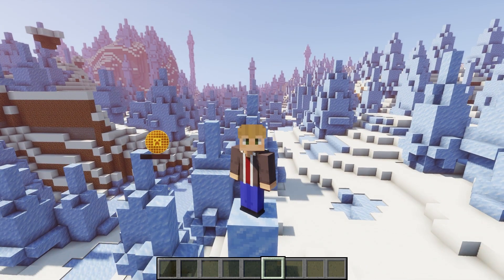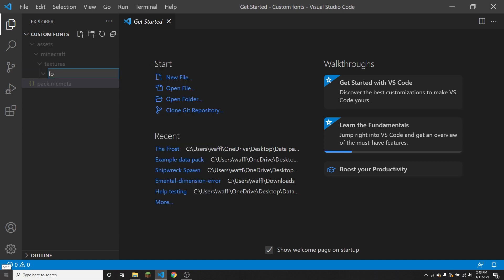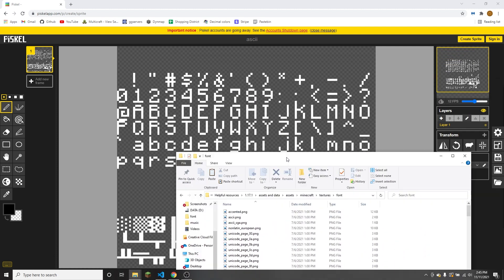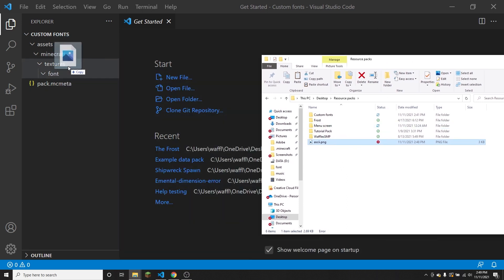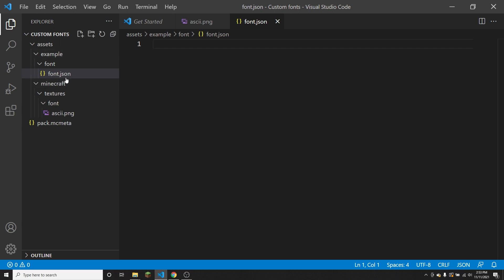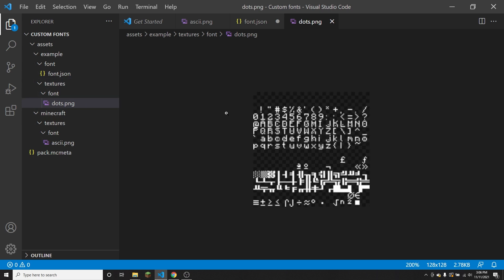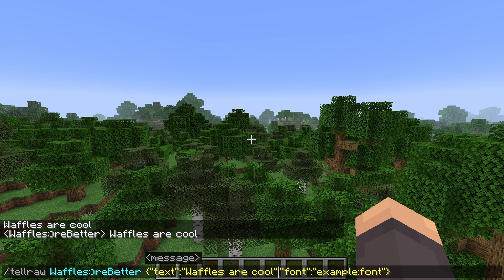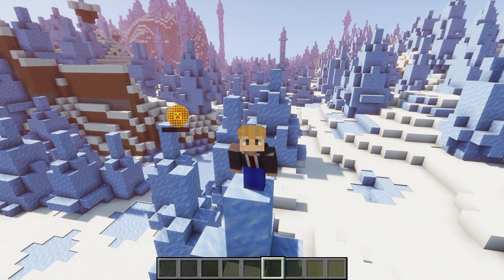How To Customize FONTS In Minecraft Resource Packs!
In this video I talk about how you can modify the vanilla Minecraft font, as well as creating your own fonts and special characters or symbols using a resource pack!

Album: Minecraft Volume Alpha
Title: 19 Cat

Album: Minecraft Volume Beta
Titles: 20 Chirp; 23 Stal; 27 Mall;  29 Far; 2 Alpha

TIMESTAMPS:

0:00 - Intro
0:51 - Modifying default fonts
4:04 - Making a new font
11:05 - Adding special characters
13:45 - Testing
16:17 - Outro and end screen